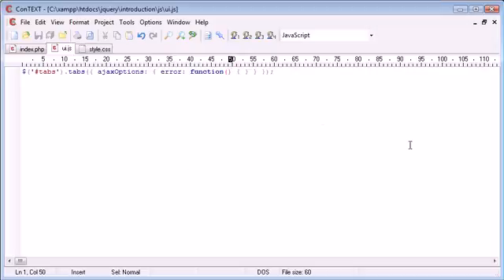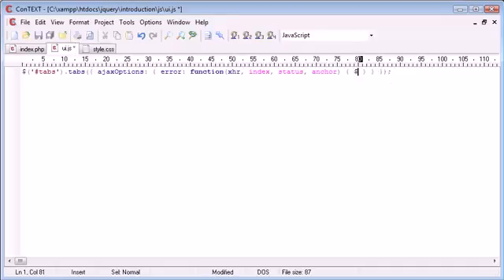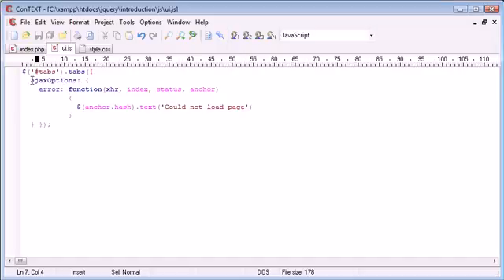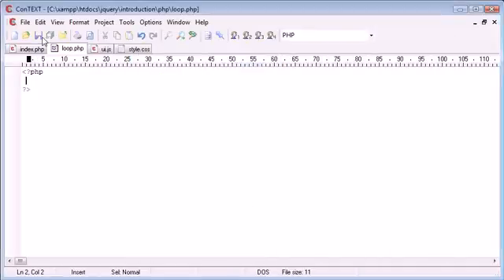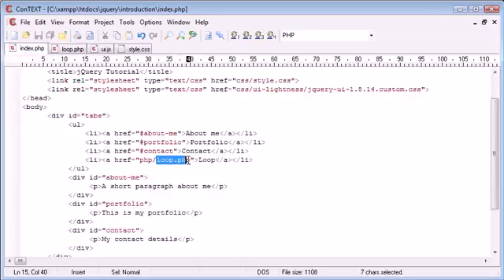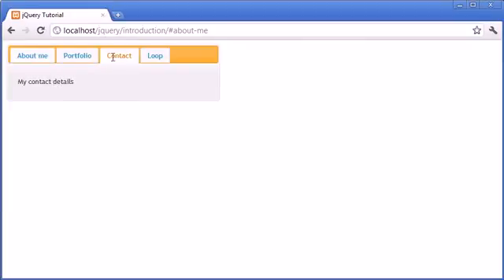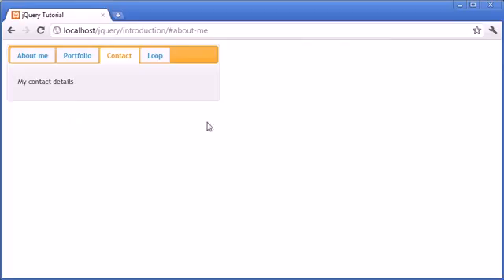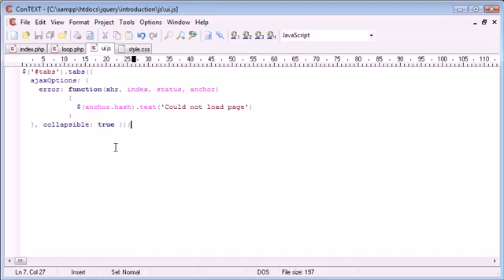jQuery Tutorial 164 Tabs YouTube